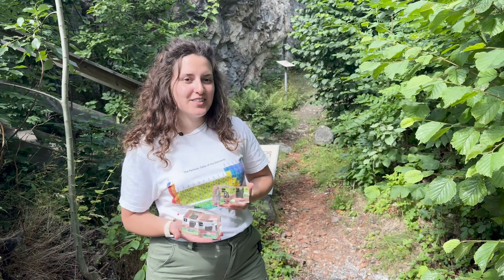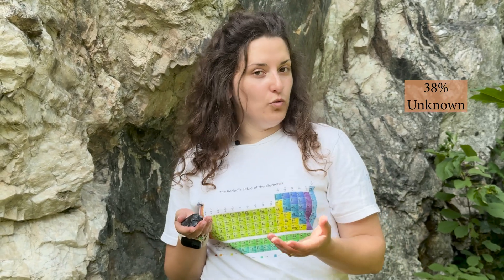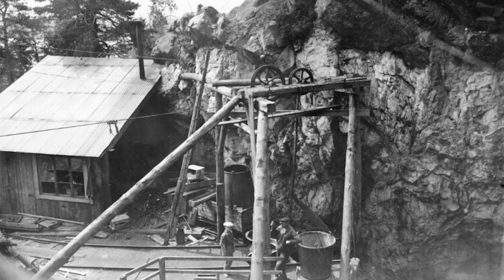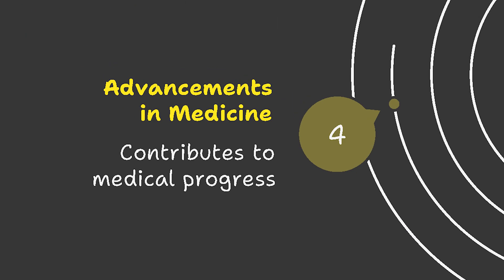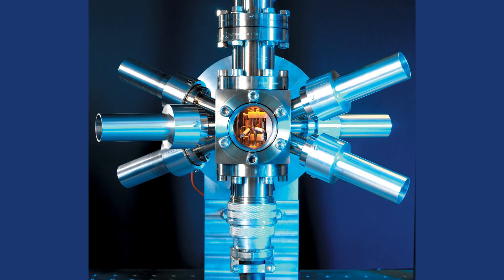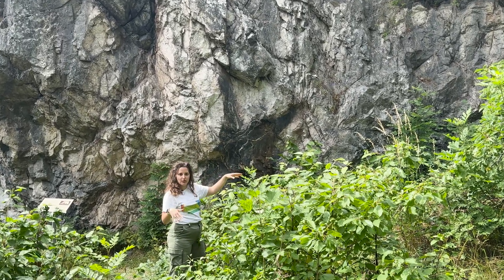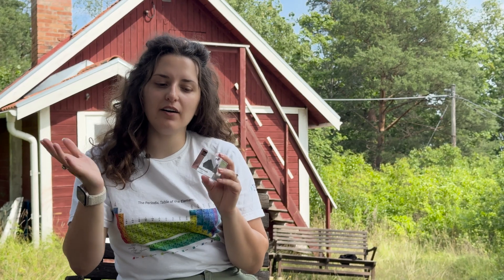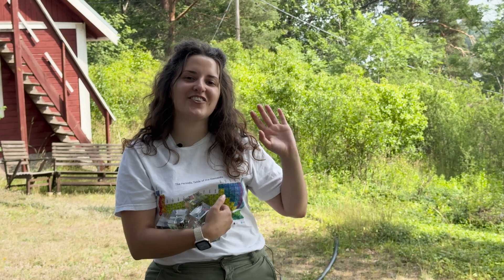The Swedish Mine That Changed the Periodic Table Forever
The collaboration with Engineered Labs @RealPeriodicElements is going strong!

This time, I am visiting the small, unassuming mine of Ytterby in Sweden, where plenty of elements of the periodic table were discovered.

It's simple and exciting!!! You will receive the periodic table I showed in the video, as well as any t-shirt from my YFNP clothing line!
1. First things first, make sure you have a favourite element of the period table
3. Write in the comment section and send to YFNP Instagram account 'What's your favourite element and why?'
4. Follow the Engineered Labs socials

The giveaway is worldwide, and I will send you the items anywhere you are 🌏

For Full uncut reactions, as well as supporting the channel, join my

Engineered Labs YouTube:  @RealPeriodicElements
Engineered Labs Instagram: @engineeredlabs
Engineered Labs TikTok: @engineeredlabs